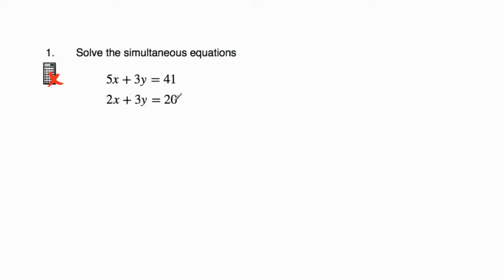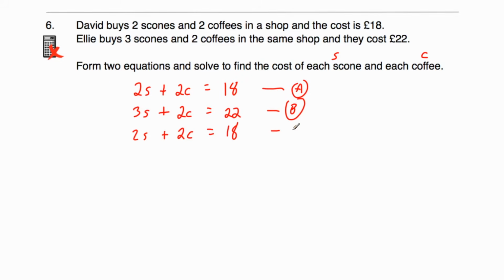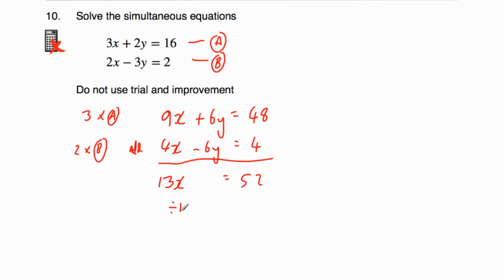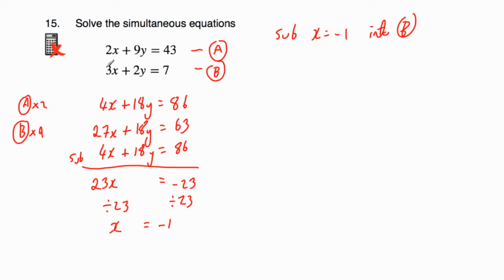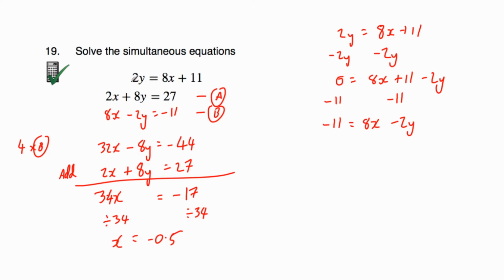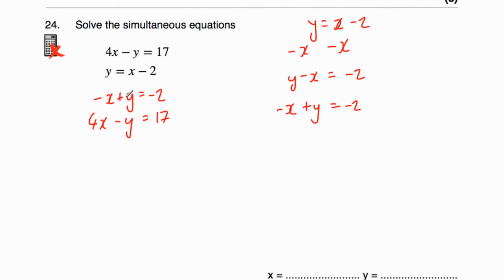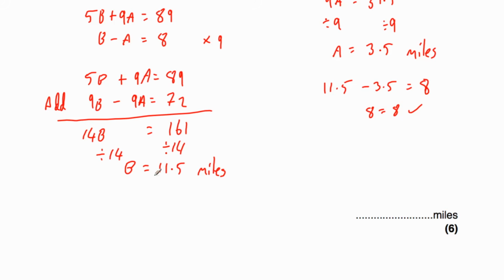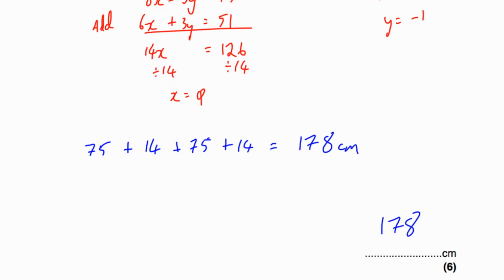Simultaneous Equations Answers - Corbettmaths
The video solutions to the Corbettmaths Practice Questions on Simultaneous Equations.

00:00 - Intro
00:24 - Question 1
02:49 - Question 2
05:15 - Question 3
06:23 - Question 4
09:14 - Question 5
11:03 - Question 6
13:44 - Question 7
16:38 - Question 8
19:50 - Question 9
22:31 - Question 10
25:23 - Question 11
26:44 - Question 12
29:27 - Question 13
32:05 - Question 14
34:14 - Question 15
37:09 - Question 16
40:02 - Question 17
42:36 - Question 18
45:33 - Question 19
49:03 - Question 20
52:22 - Question 21
52:41 - Question 22
56:31 - Question 23
58:36 - Question 24
1:00:56 - Question 25
1:04:26 - Question 26
1: 07:31 - Question 27
1:12:25 - Question 28
1:17:48 - Question 29
1:23:38 - Summary